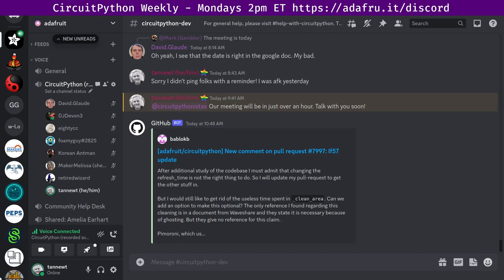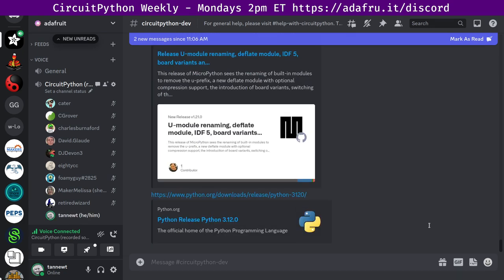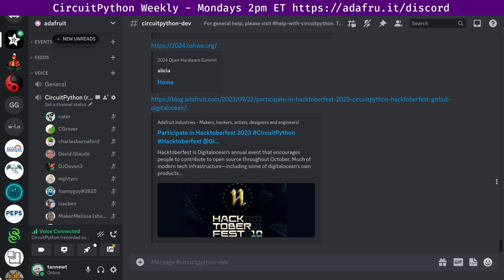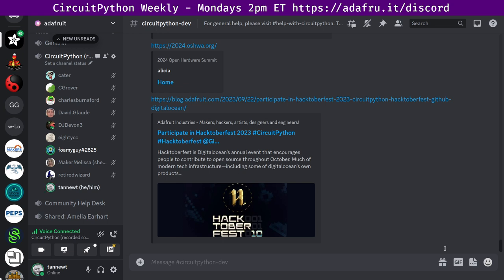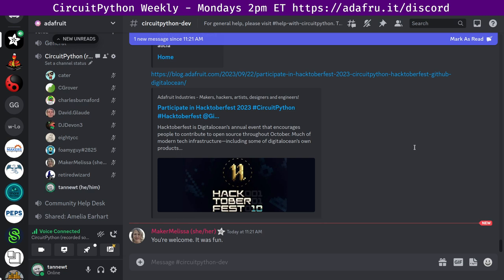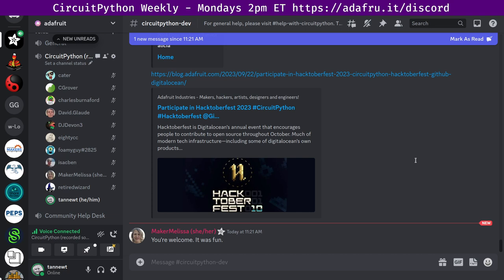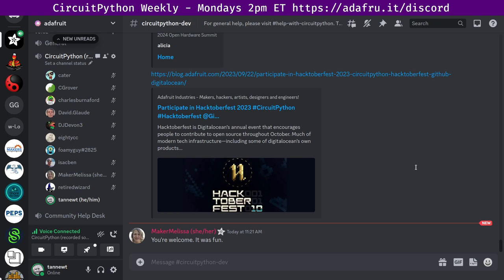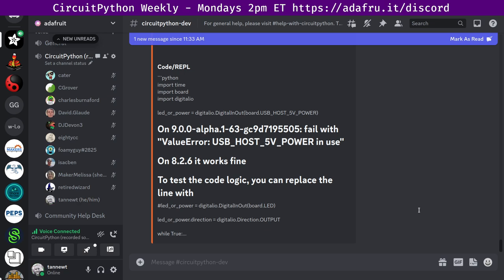CircuitPython Weekly meeting for October 10th, 2023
0:00 Housekeeping
2:58 Community News
9:38 State of CircuitPython, Libraries and Blinka
17:15 Hug reports
22:00 Status Updates
29:32 In The Weeds
32:46 Wrap-Up